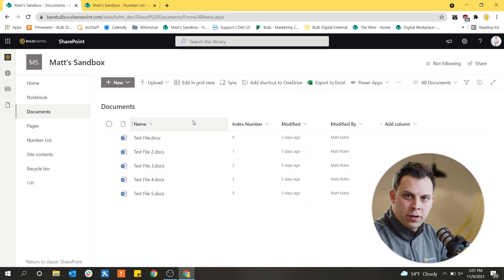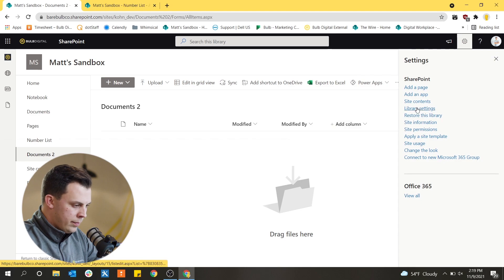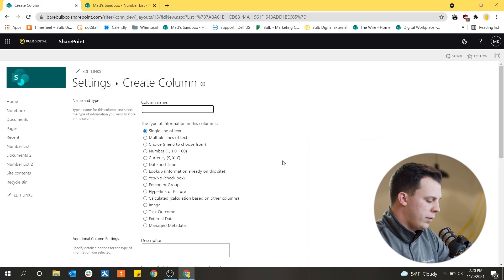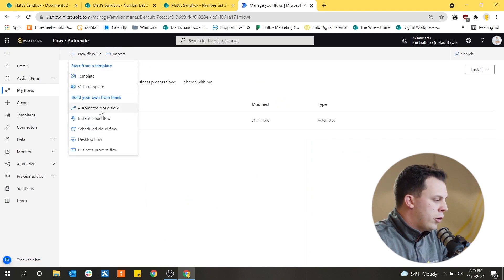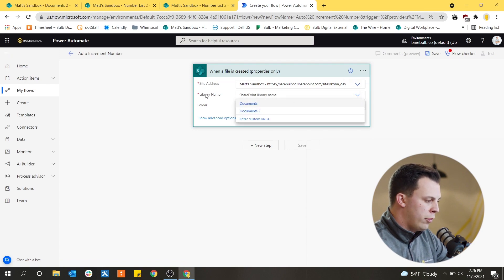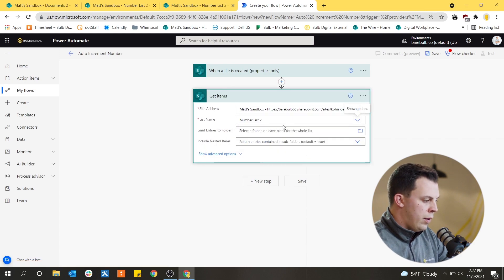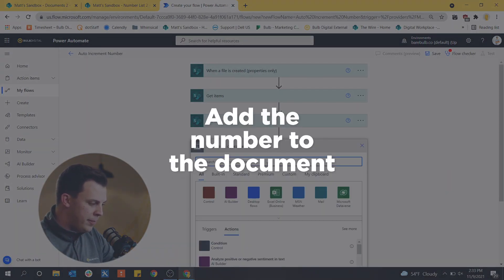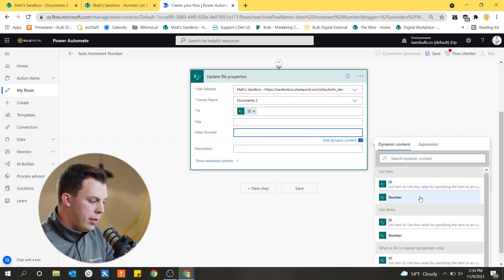How to Auto-Increment Document Reference Numbers with Power Automate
Use Power Automate to auto-increment your SharePoint lists and libraries for the next file or request you need recorded!

0:00 Intro
0:46 Demo
1:30 SharePoint Environment Setup
3:34 Building the Flow
9:55 Conclusion

Presenter: Matt Kohn